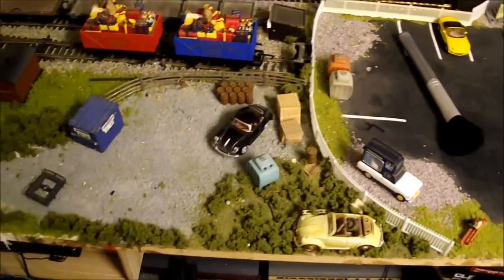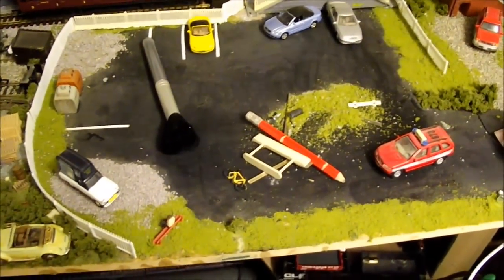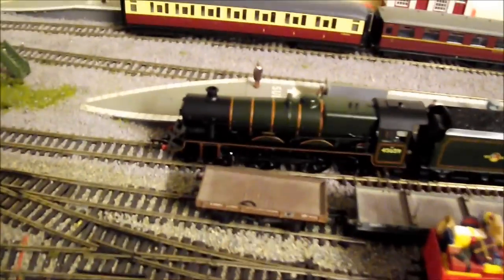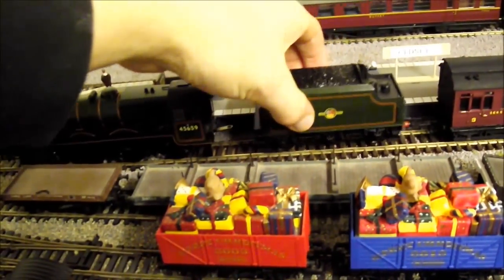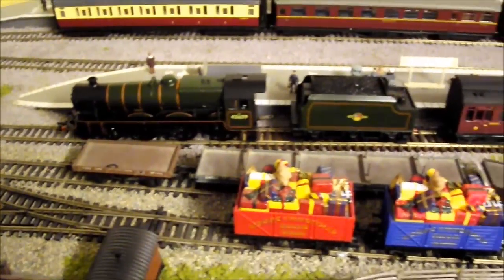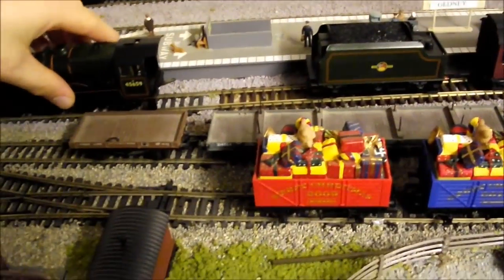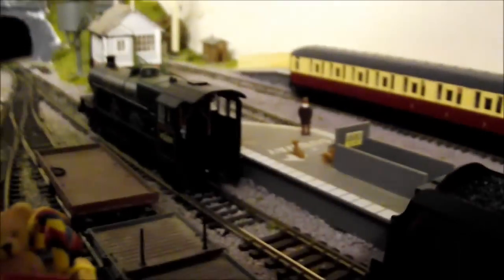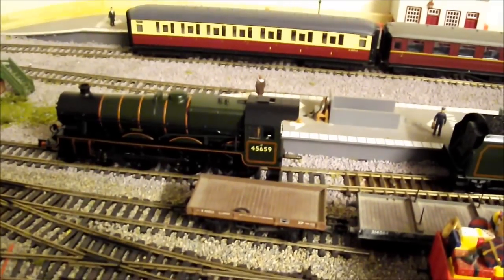The Saffrine Line (Update 45659 Drake)